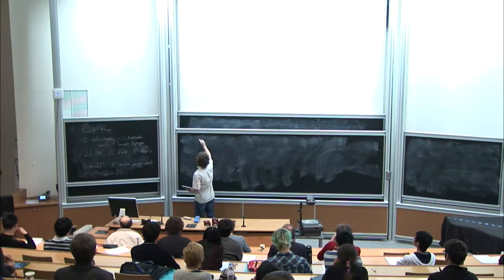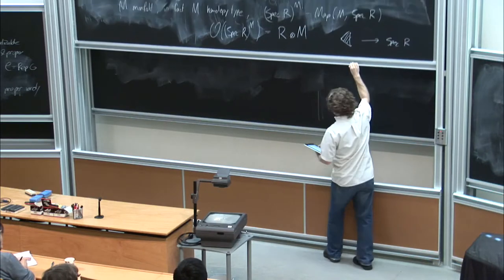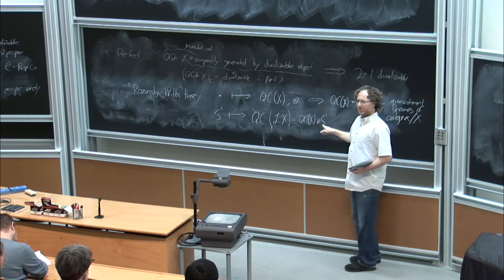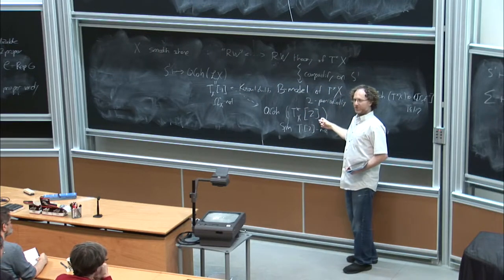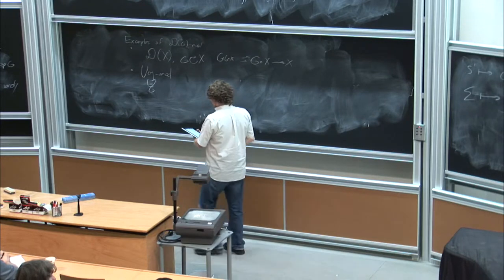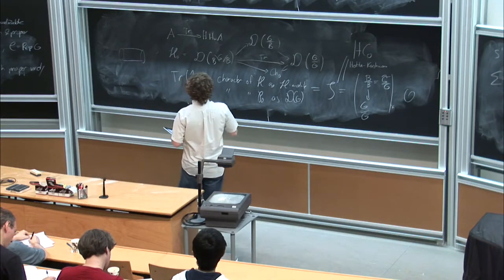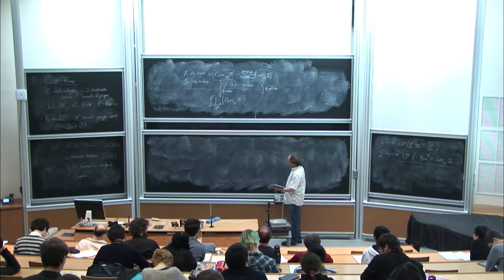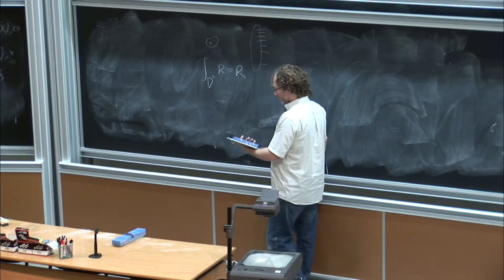David Ben-Zvi: Geometric Langlands correspondence and topological field theory - Part 2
Kapustin and Witten introduced a powerful perspective on the geometric Langlands correspondence as an aspect of electric-magnetic duality in four dimensional gauge theory. While the familiar (de Rham) correspondence is best seen as a statement in conformal field theory, much of the structure can be seen in the simpler (Betti) setting of topological field theory using Lurie's proof of the Cobordism Hypothesis. In these lectures I will explain this perspective and illustrate its applications to representation theory following joint work with Nadler as well as Brochier, Gunningham, Jordan and Preygel.

Recording during the thematic meeting: «Geometric Langlands and Derived
Algeabraic Geometry » the April 04, 2015 at the Centre International de Rencontres Mathématiques (Marseille, France)

Film maker: Guillaume Hennenfent